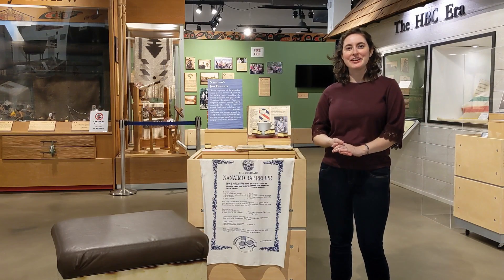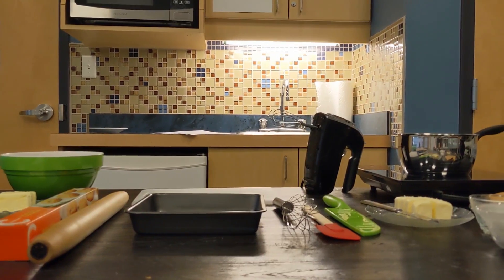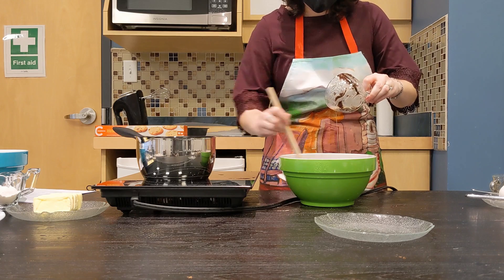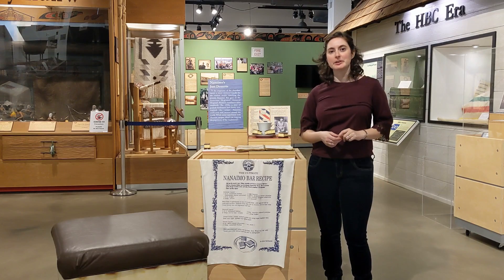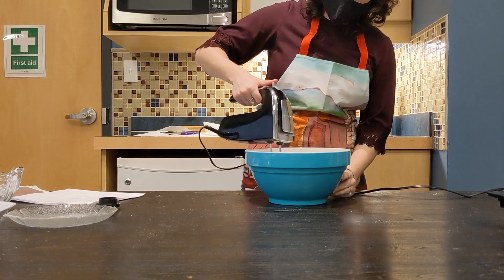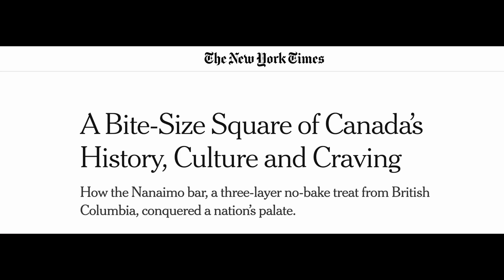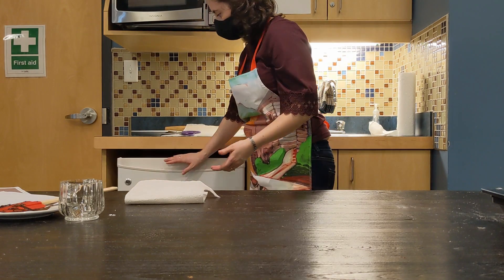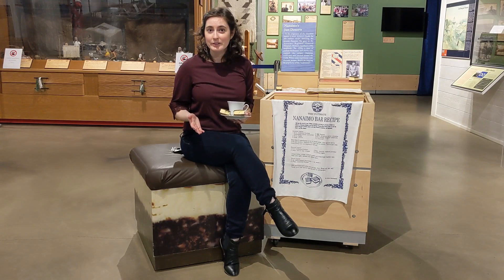The Sweet Story of the Nanaimo Bar